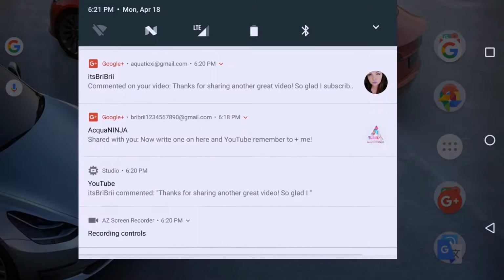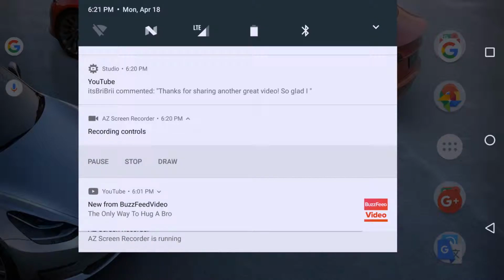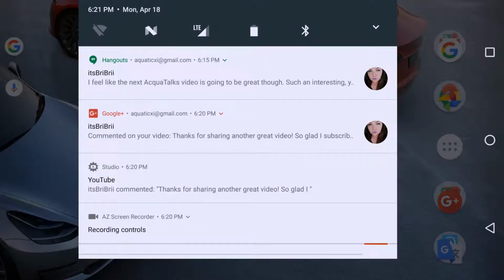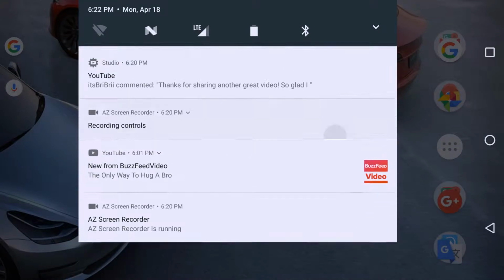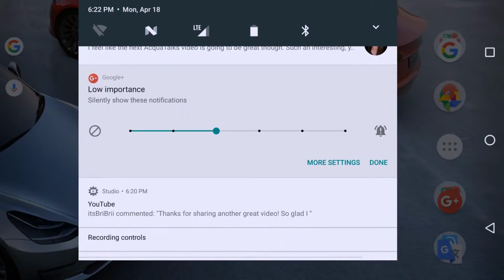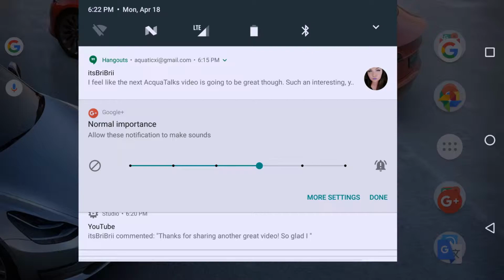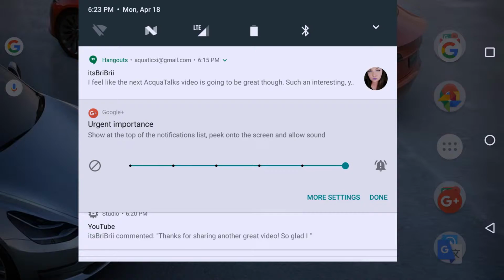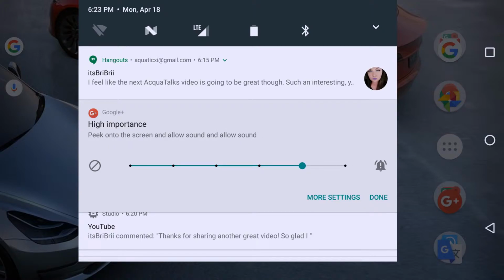📱 AppLife: Android Nougat New Notifications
⋮AcquaNINJA Websites⋮

⋮Production⋮
Microsoft HoloLens - 1080p @ 60fps
Nexus 6P Developer Edition - 4K @ 30fps / 2K @ 60fps

⋮Video Information⋮
This is a brief look into the Android N notification slider that many did not know about.